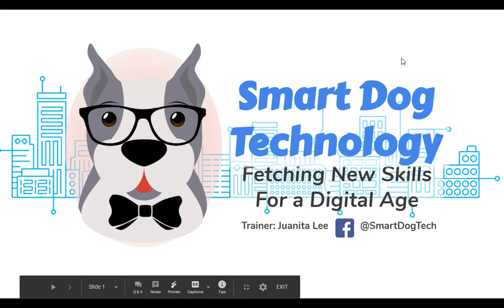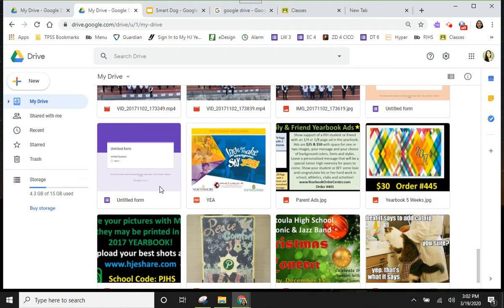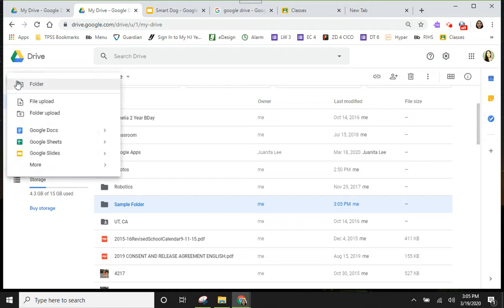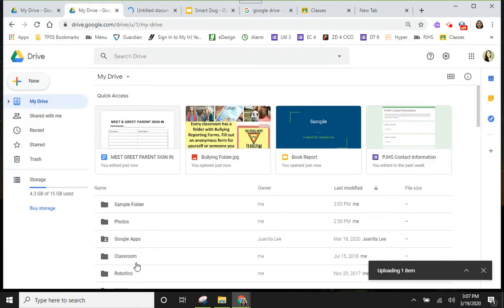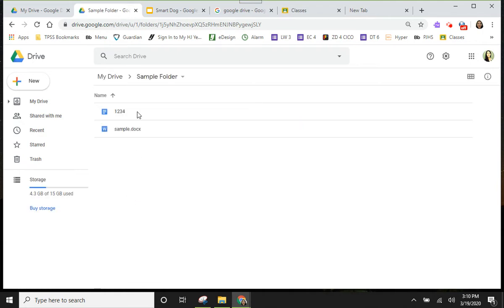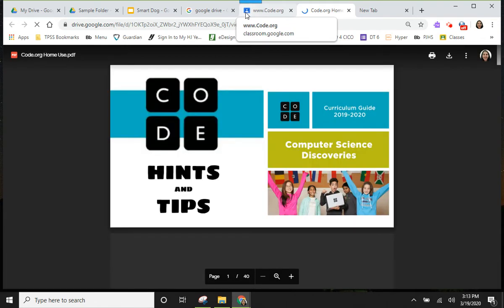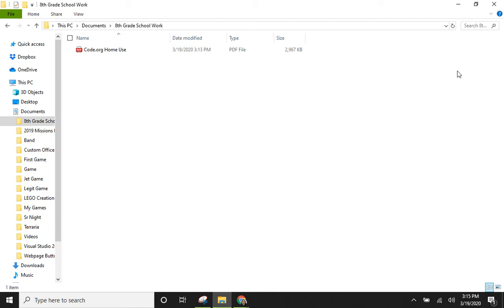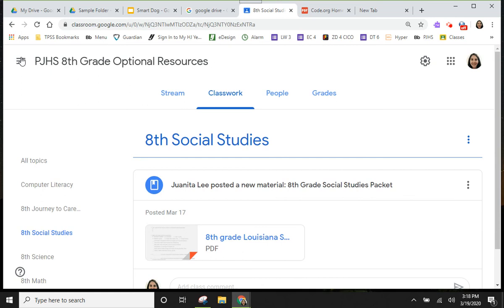Smart Dog Technology: Google Drive & Saving Resources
How to access Google Drive, organize files and save files from Google Classroom